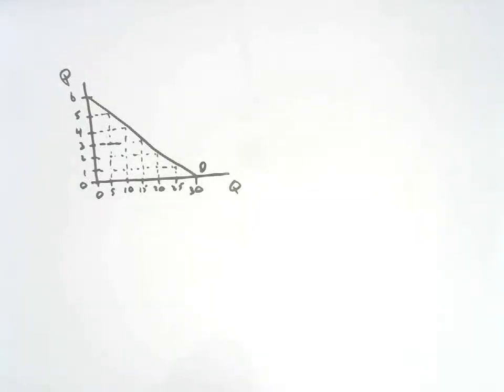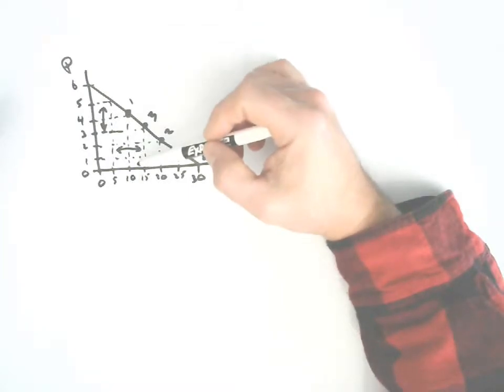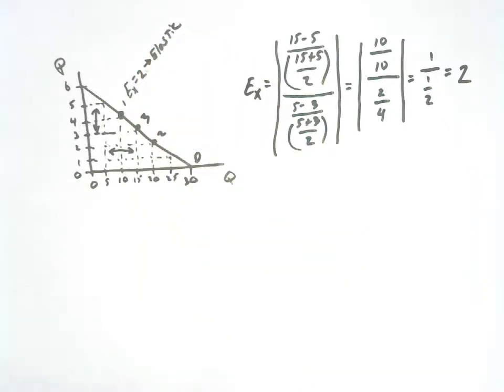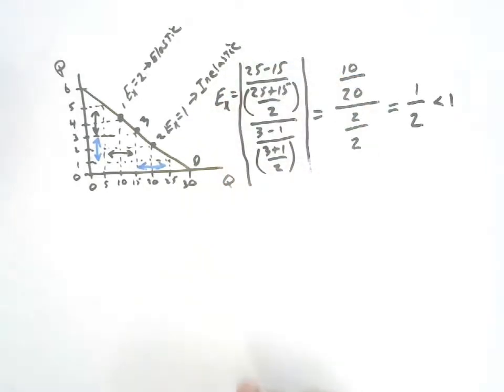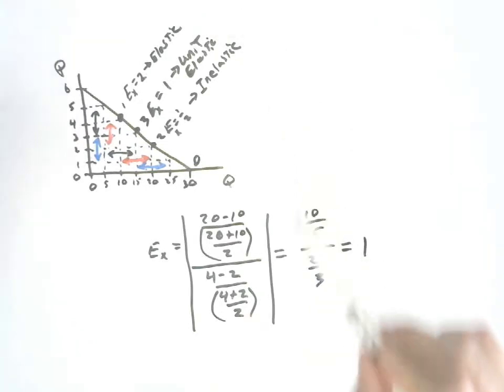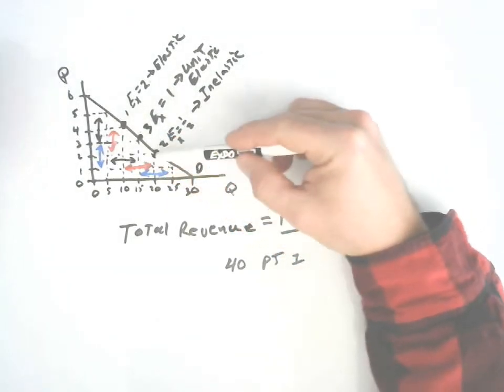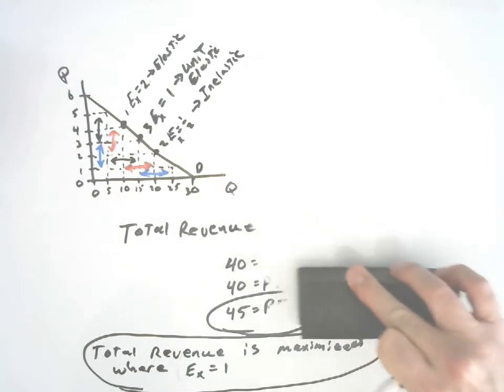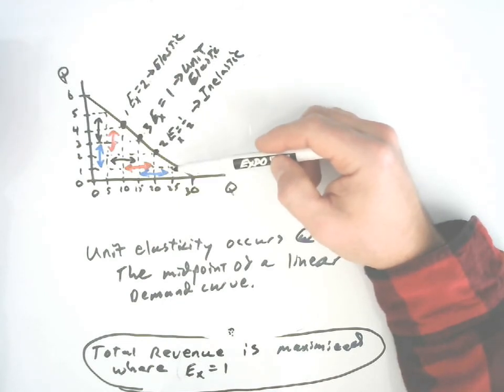21 Calculating Price Elasticity of Demand and Total Revenue